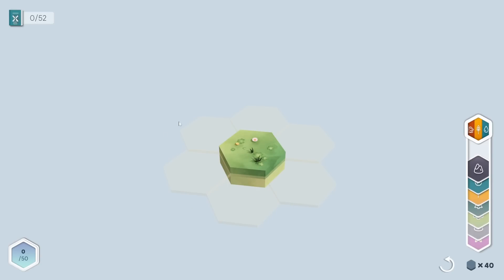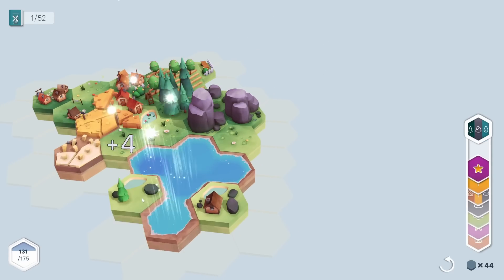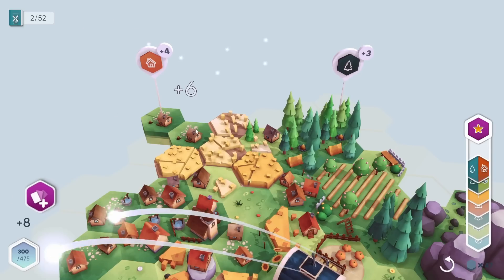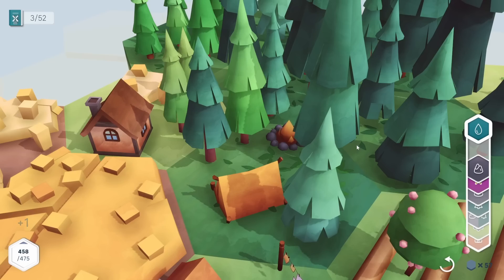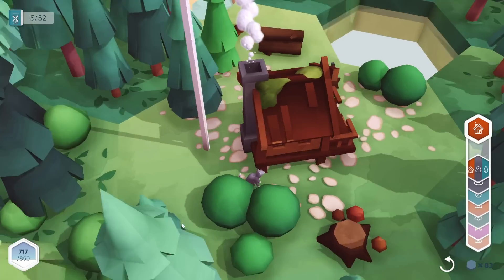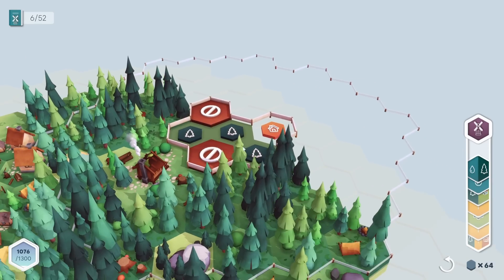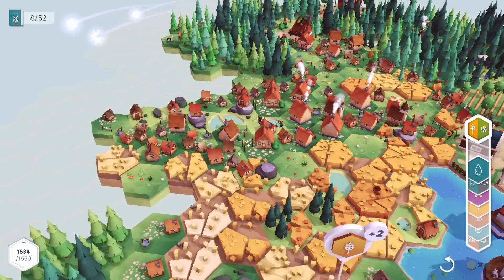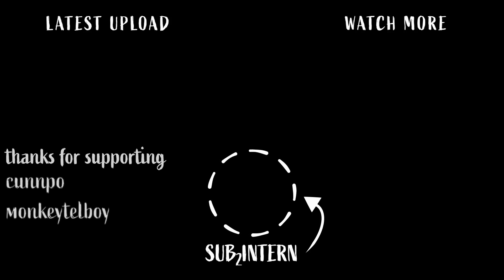Building the PERFECT World in Pan'orama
There's nothing like starting with a small tile and building your own world.

PAN'ORAMA:
Relax and unleash your creativity in this new city building puzzle game. Create amazing landscapes and discover wide range of structures with special abilities. Enter the world of beauty and tranquility with the panoramas of your own creation and don't forget to pet your new animal friends!